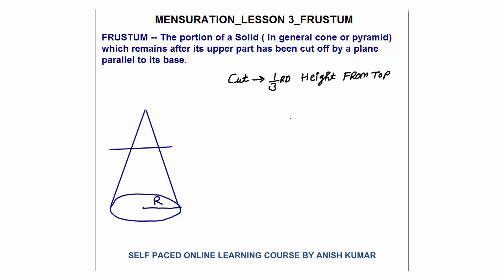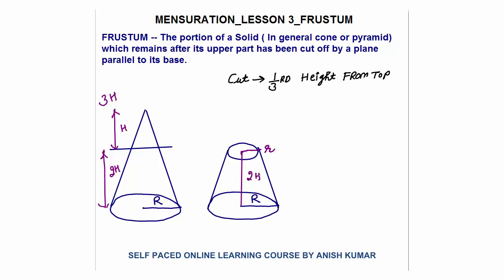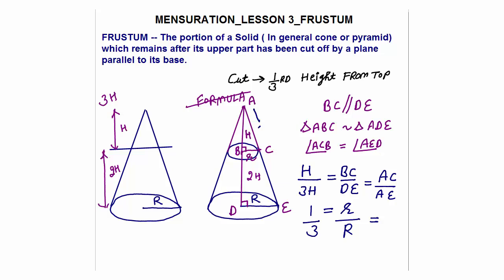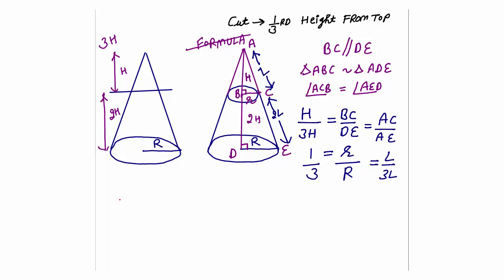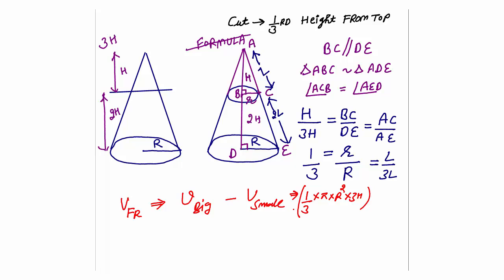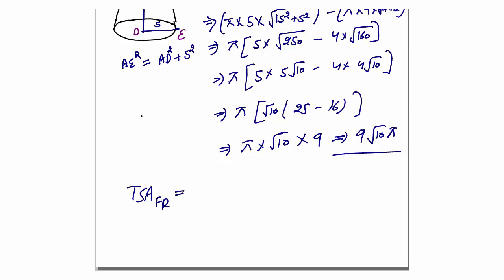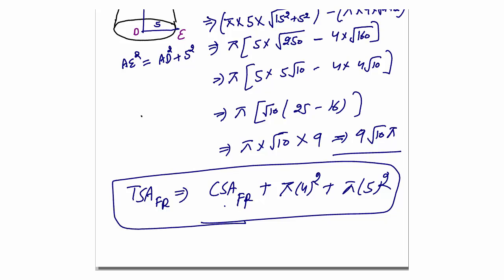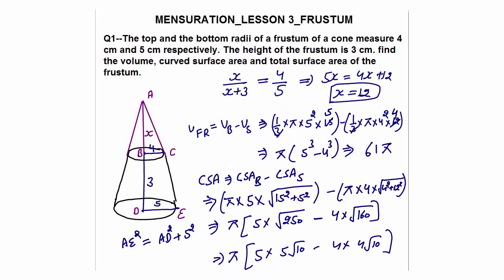MENSURATION_LESSON 3_SURFACE AREA AND VOLUME OF FRUSTUM OF A CONE_QUANT_CAT/GMAT/GRE/BANK PO/SSC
In this video I have explained – what is the frustum of a cone, curved surface area of frustum of a cone with logic without formula, total surface area of frustum of a cone with logic without formula, volume of frustum of a cone, all with examples to further clarify concepts.